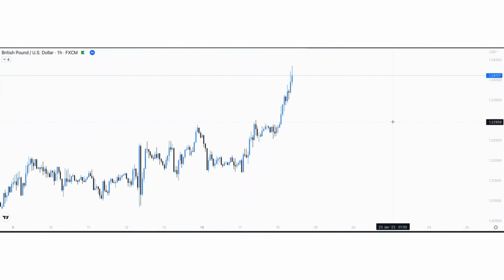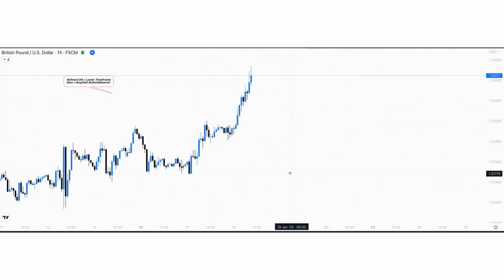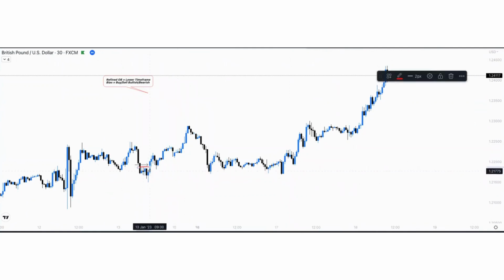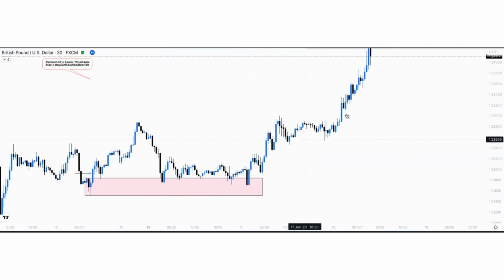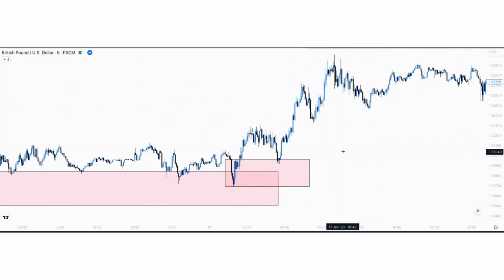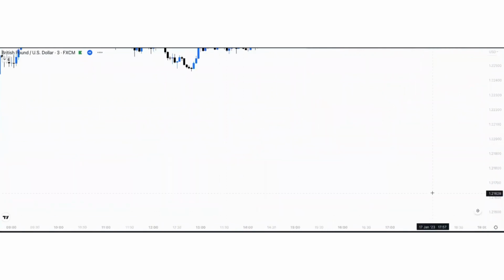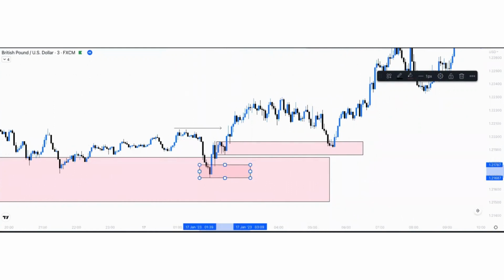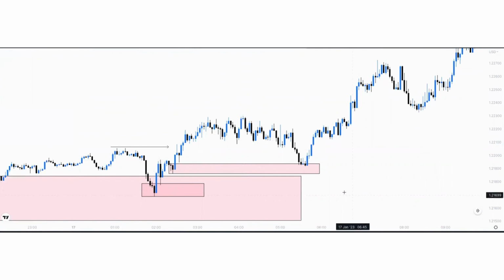Secrets on how to Refine Orderblock [Smart Money Concepts]